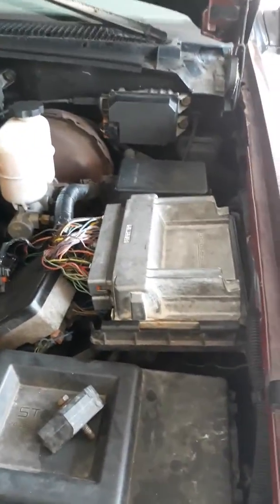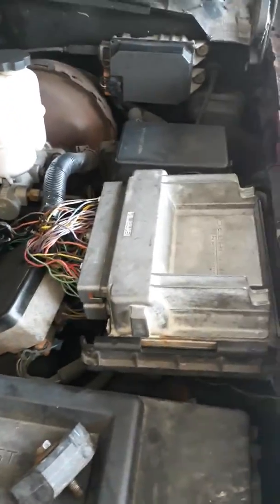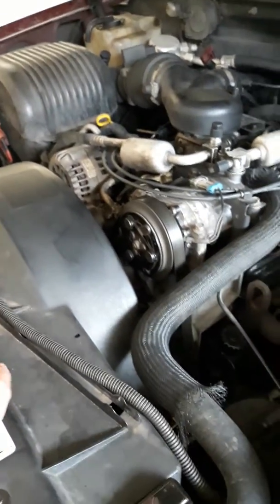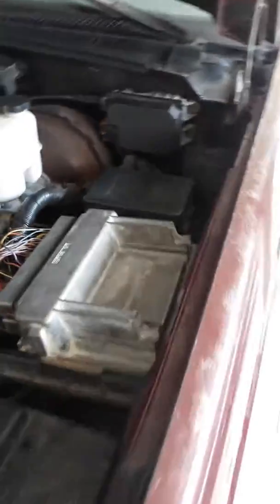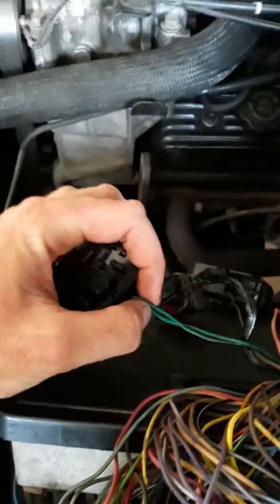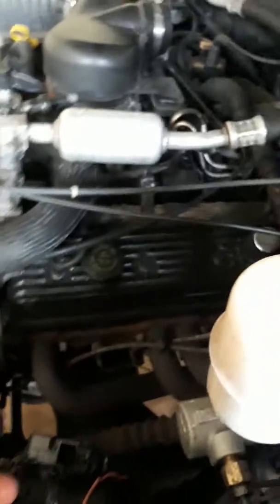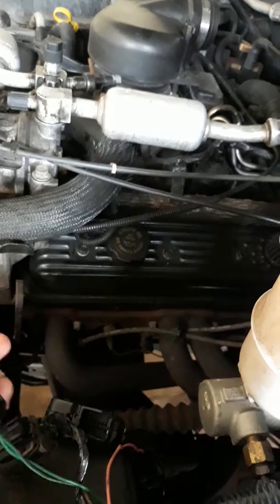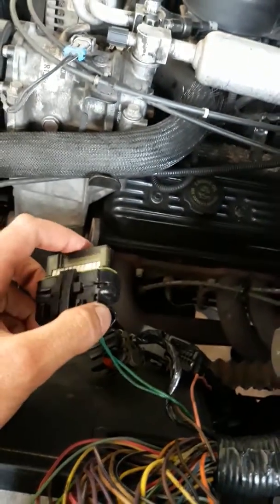1996 Chevy C1500 Silverado: Black box PCM to 0411 PCM swap results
I finished Swapping the 0411 pcm into my truck  and it runs well. I had to go back and move a few pins due to them being in the wrong spot on the connectors but after that it worked well.

I will be doing a tutorial in the future on how to do the swap as well as how to delete all of the emissions garbage including the EVAP System. I am in the process of making my own pinout chart that i will be posting to the web that way everyone can download it. I will also post my files that i used on the PCM to tune it when i make the tutorial.